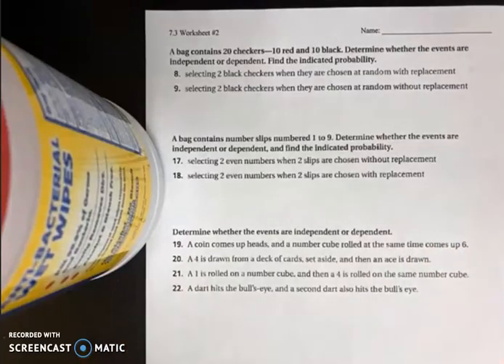7.3 WS #2 Video